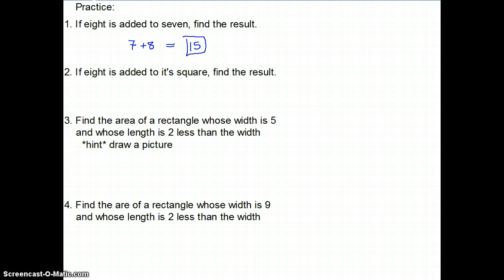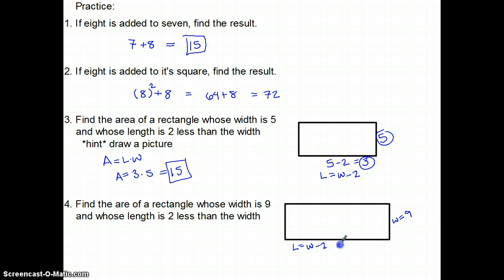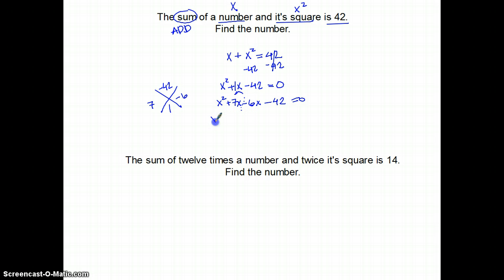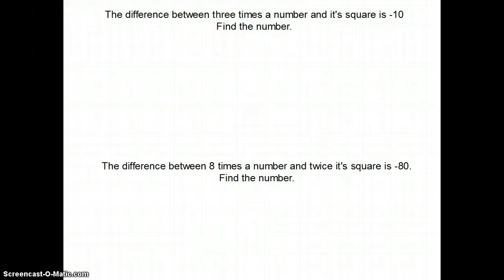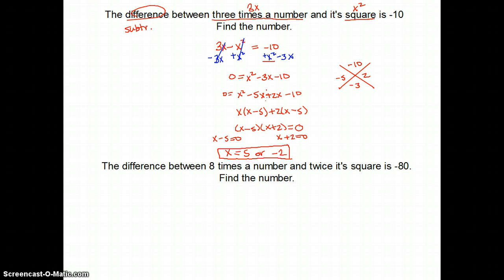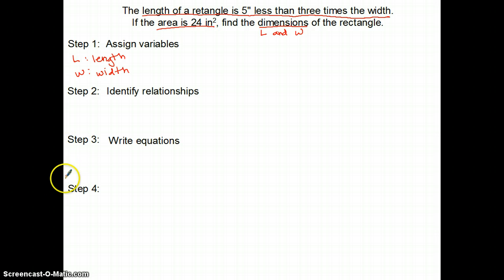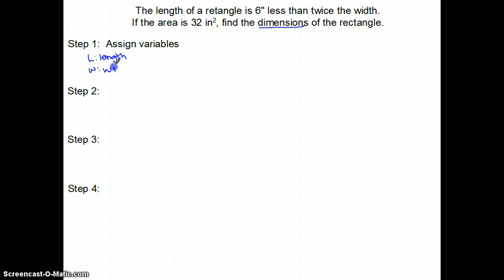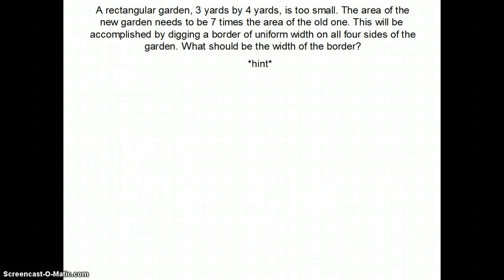FC 125 Video - An Introduction to Applications of Quadratics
A brief tutorial discussing the process of writing a system of equations to solve an application of a quadratic function.